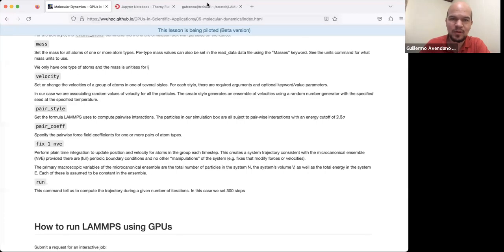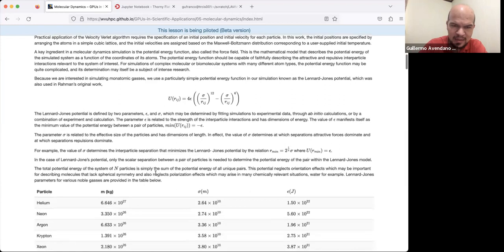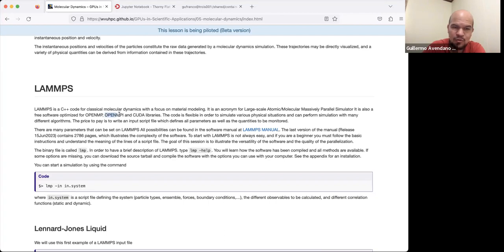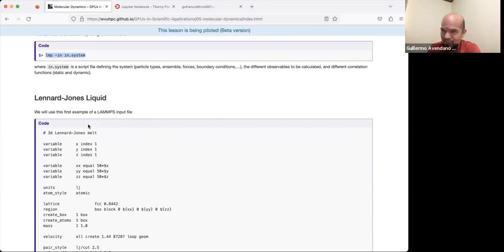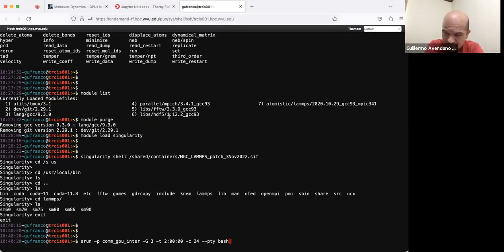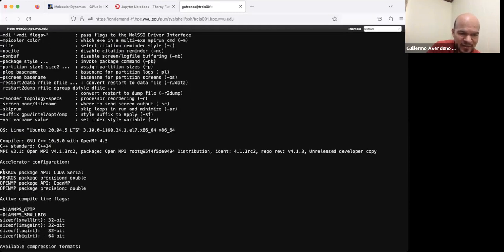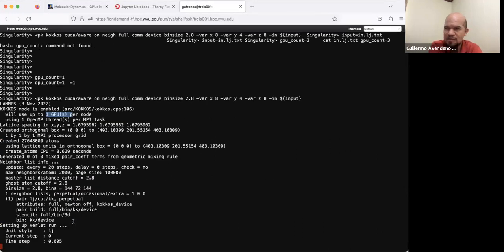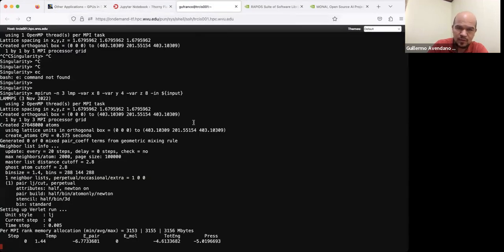WVU Research Computing Summer 2023 Workshop Day 6 - GPUs in Scientific Applications